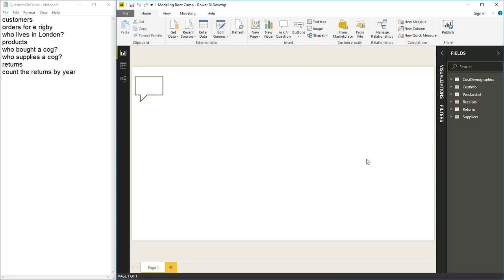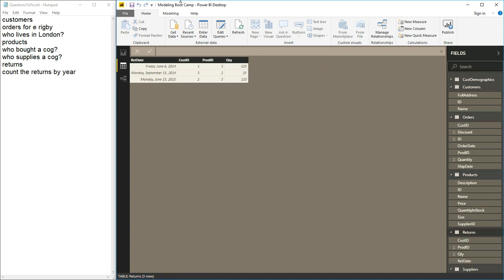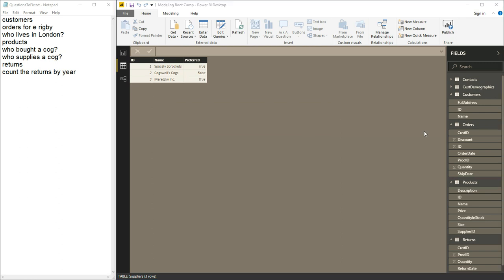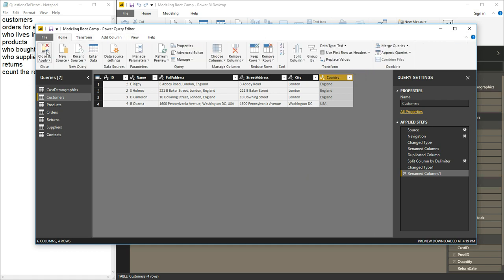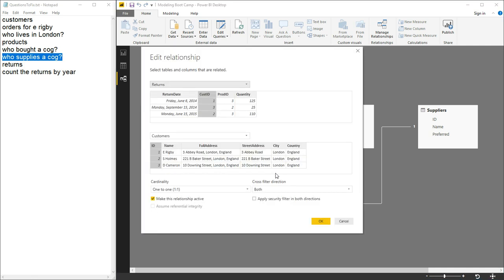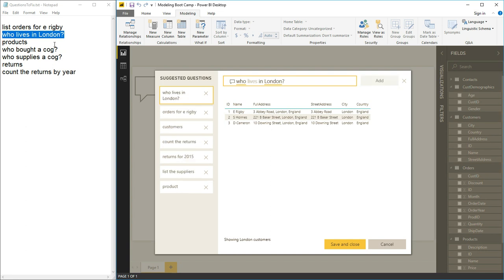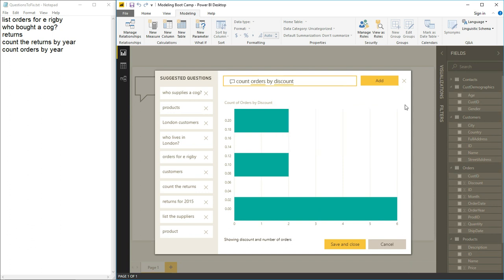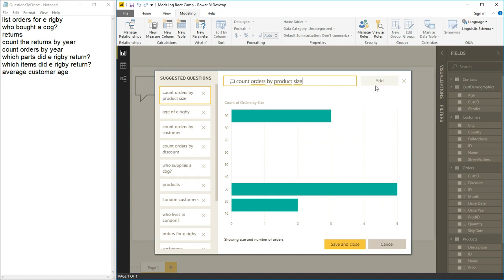Q&A Modeling Boot Camp - Part 2 - Exercises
Optimizing Power BI models for Q&A natural language query
Part 2: Model Shaping (Exercises)